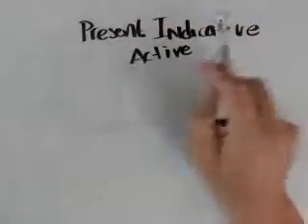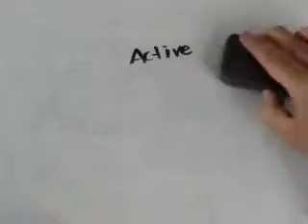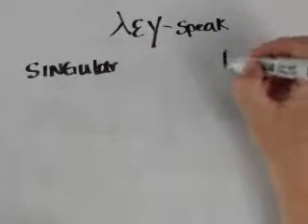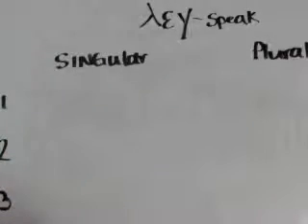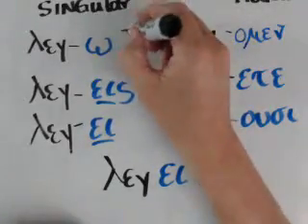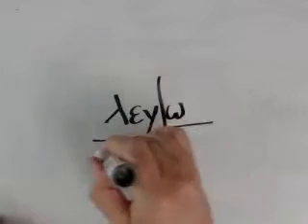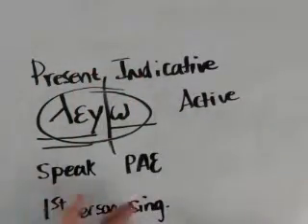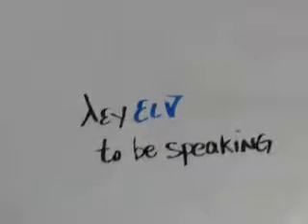Koine Greek: Present Indicative Active-The Second Declension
The main idea of tense is the "kind of action," the state of action. Even in the indicative time is a secondary idea. Continued action, or a state of incompletion, is denoted by the present tense, -this kind of action is called durative or linear.